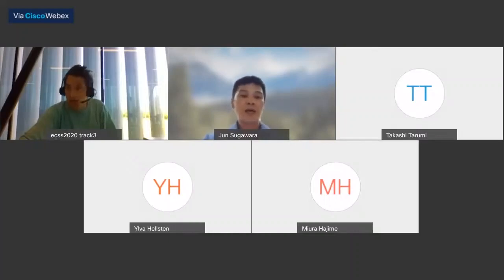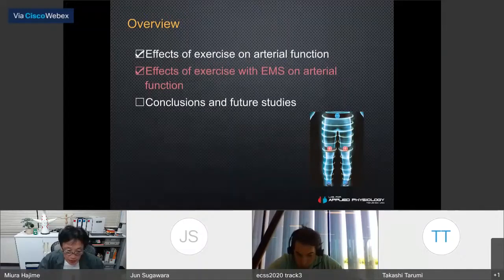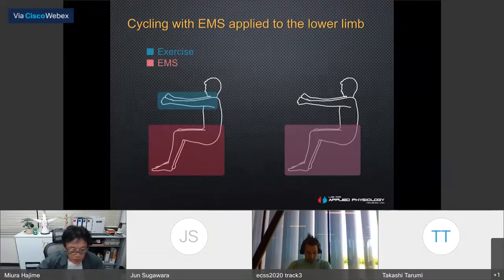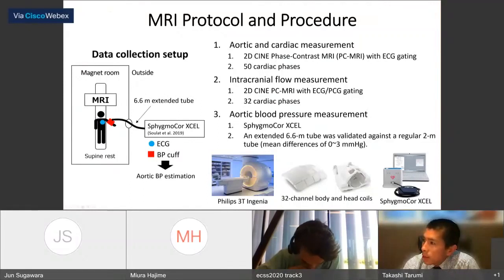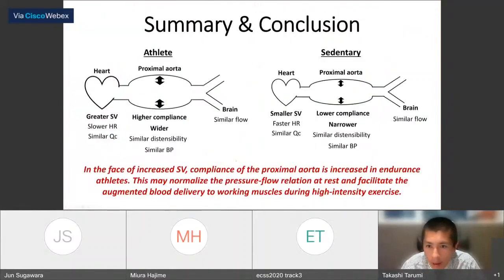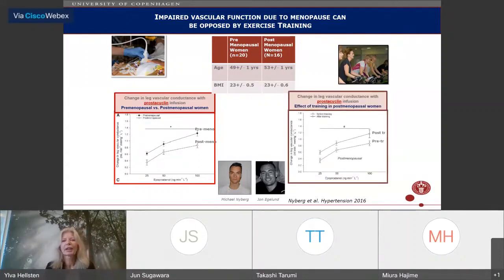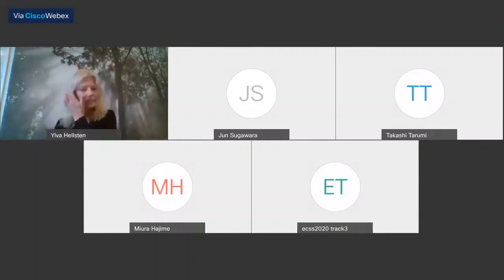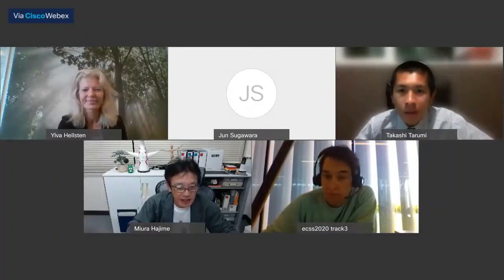Weekly Lesson - ECSS-JSPFSM: Arterial Stiffness and Exercise Training: An Update - Virtual 2021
EFFECTS OF ENDURANCE EXERCISE WITH ELECTRICAL MUSCLE STIMULATION ON THE ARTERIAL FUNCTION.
MIURA, H.

THE PROXIMAL AORTIC FUNCTION AND INTRACRANIAL FLUID DYNAMICS IN ENDURANCE ATHLETES: THE FINDINGS FROM MRI STUDIES.
TARUMI, T.

THE EFFECT OF PHYSICAL ACTIVITY ON INVASIVELY DETERMINED MICROVASCULAR FUNCTION AND ARTERIAL COMPLIANCE IN MEN AND WOMEN.
HELLSTEN, Y.